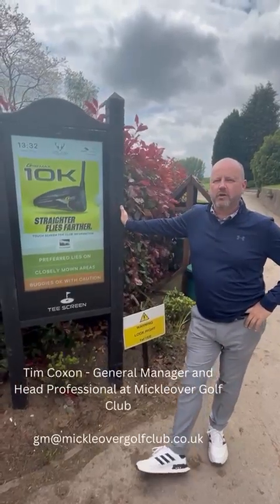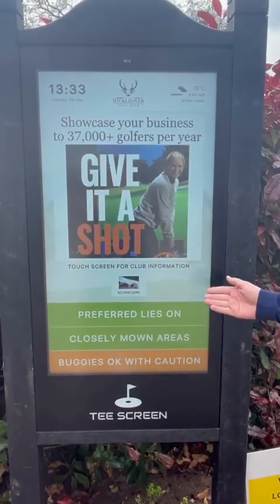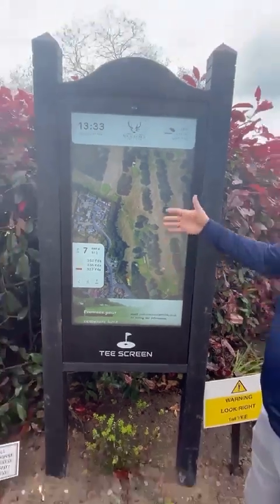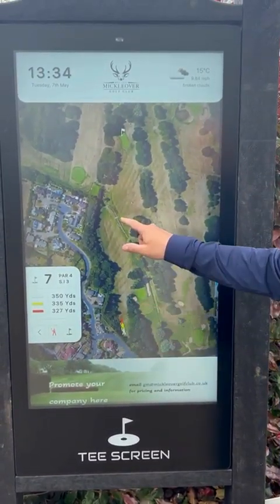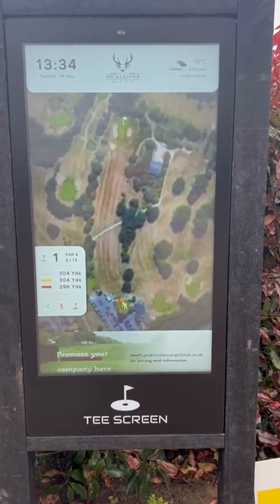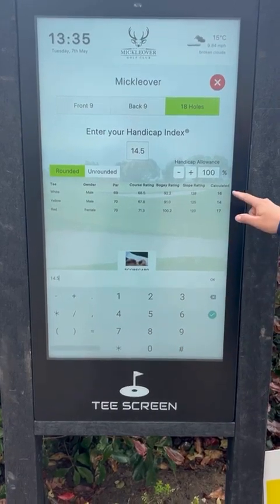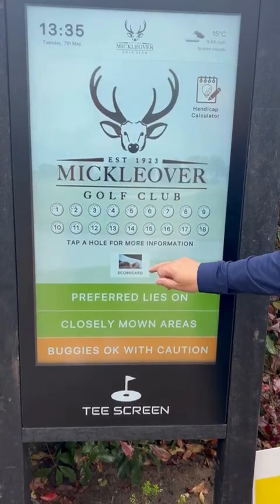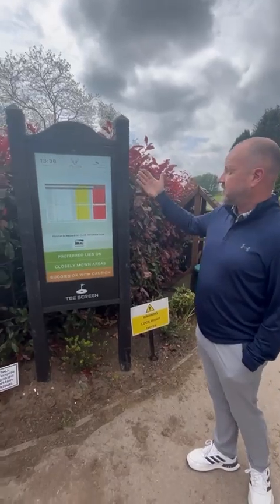Mickleover Golf Club - Digital Tee Screen Information Board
Opportunities to advertise and showcase your business on this fantastic electronic Tee Screen